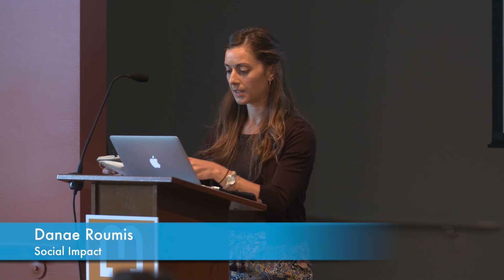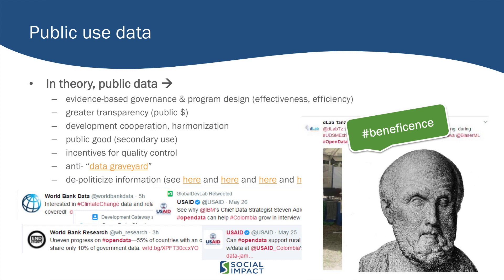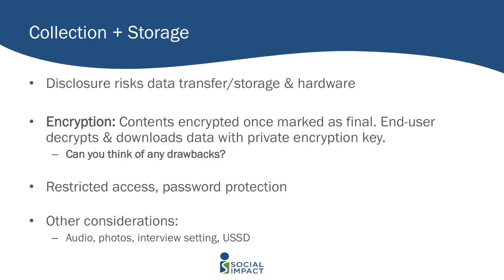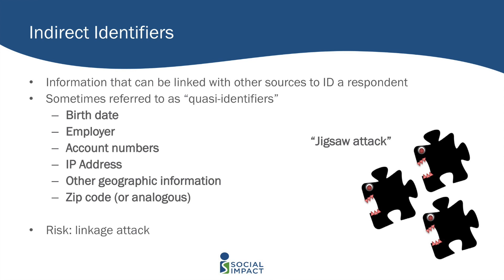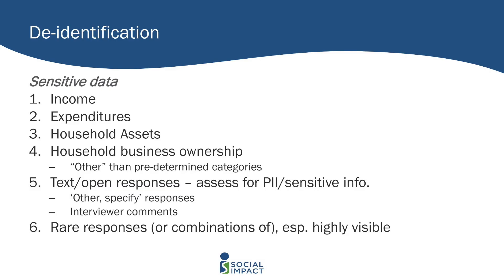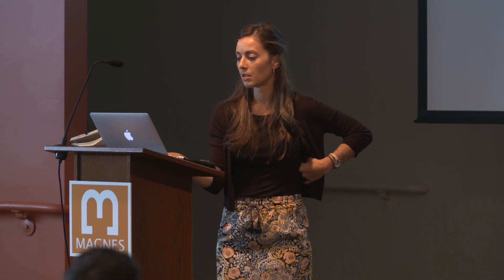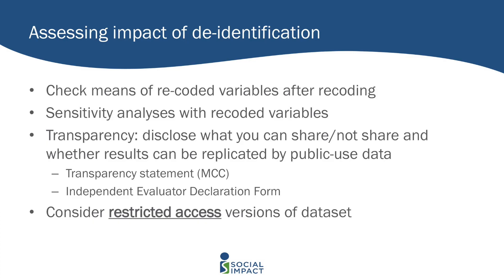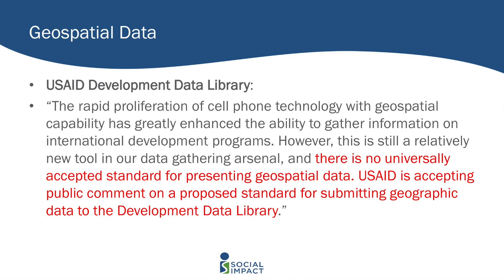Day 2 | Danae Roumis: Transparency and Privacy: Data Management and De-Identification